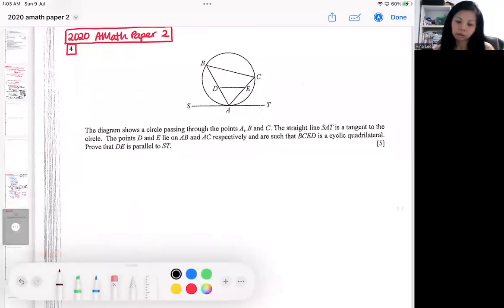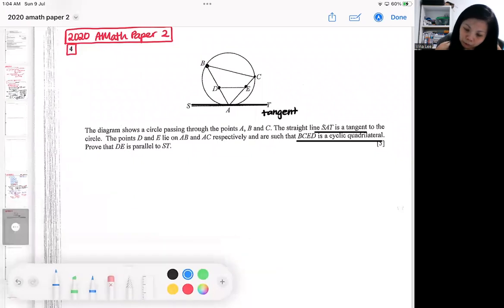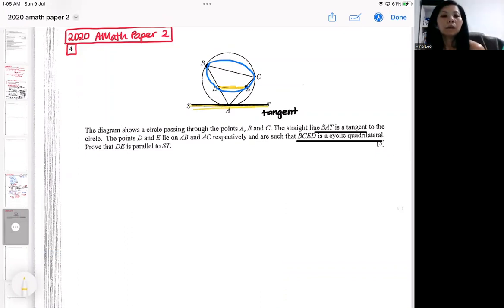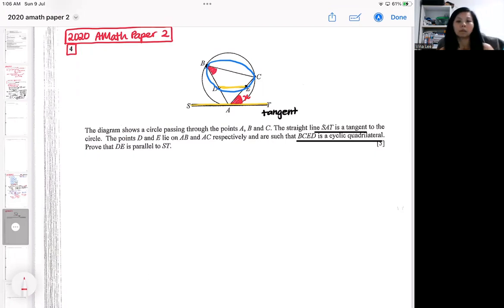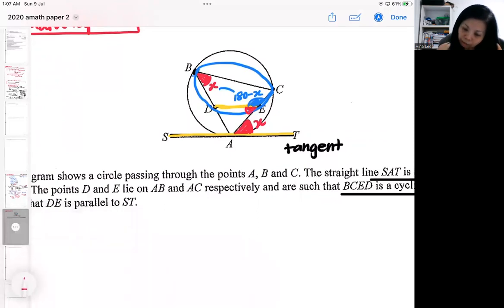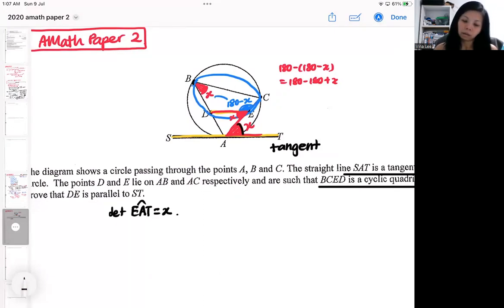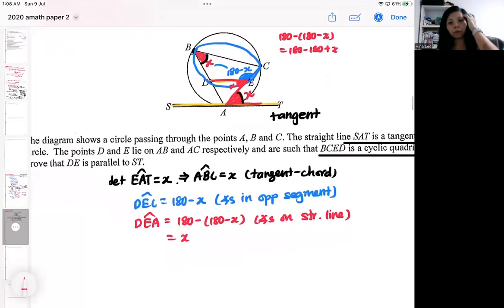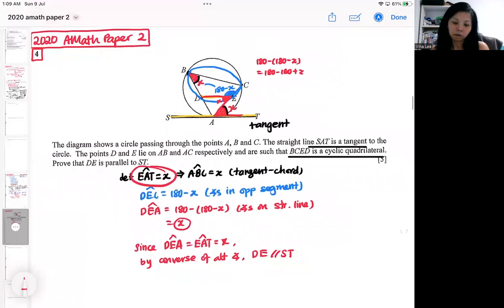olevel 2020 AMP2 Q4 plane geometry